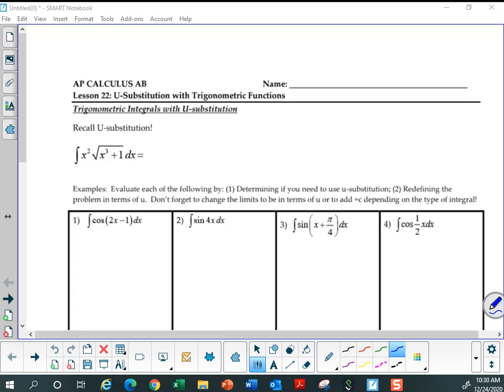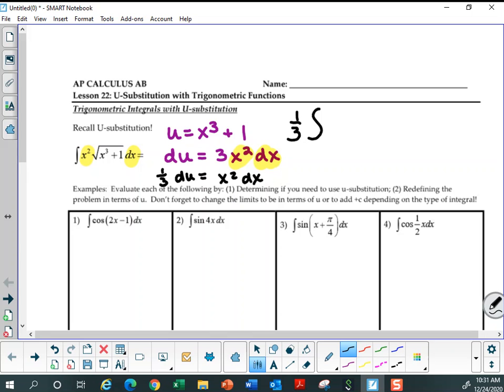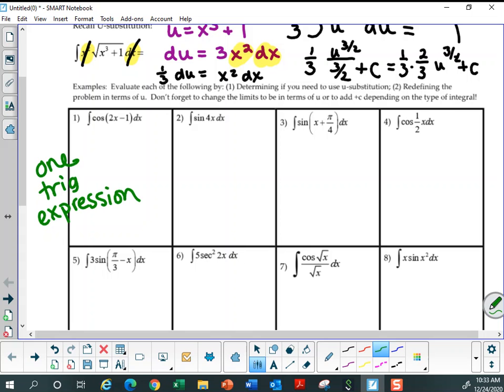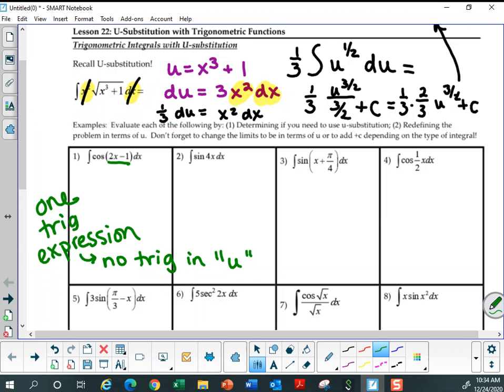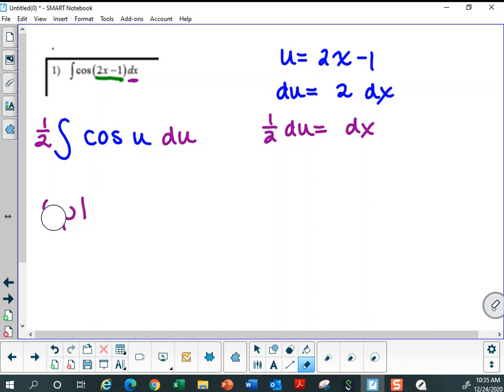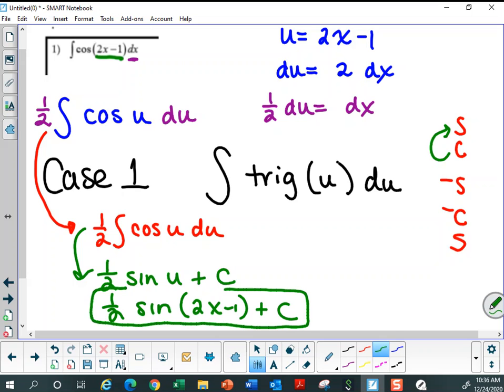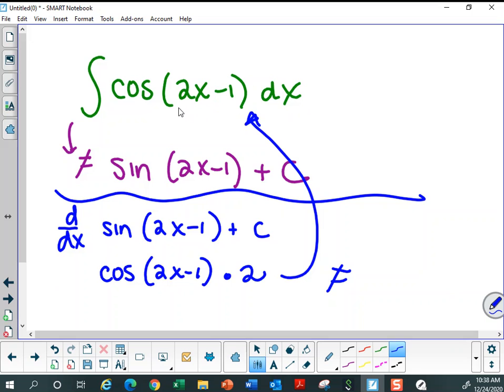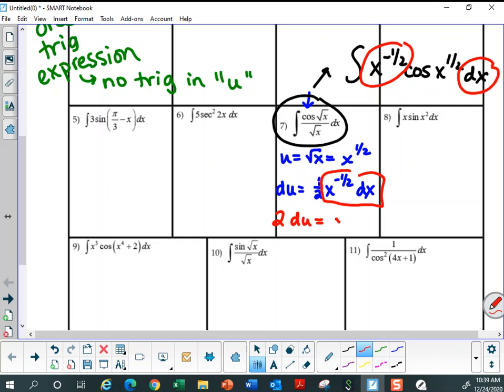12/24/2020 10:40:25 AM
u sub with trig part 1